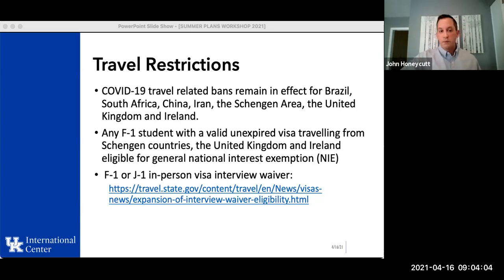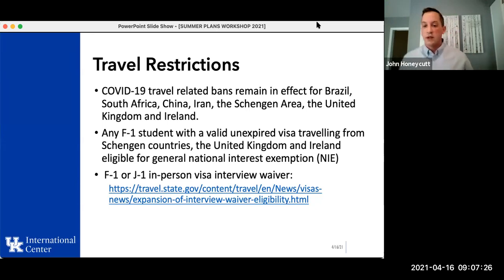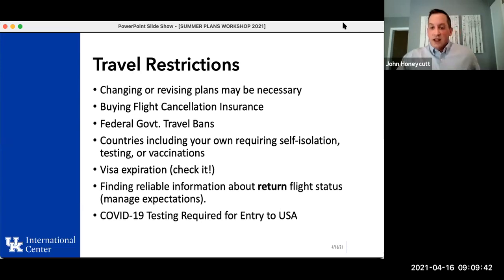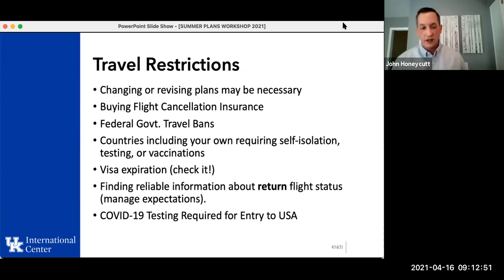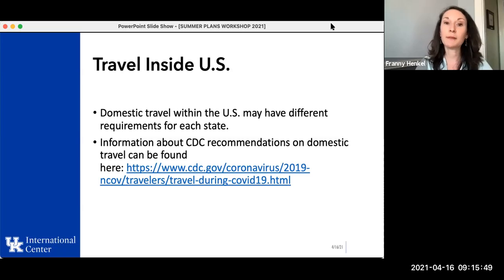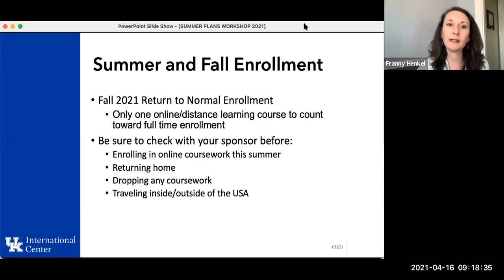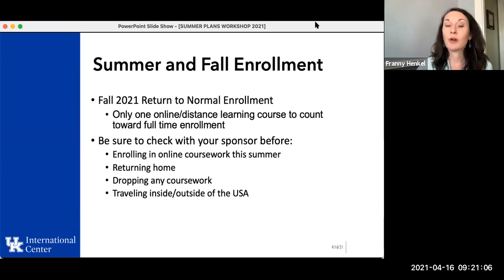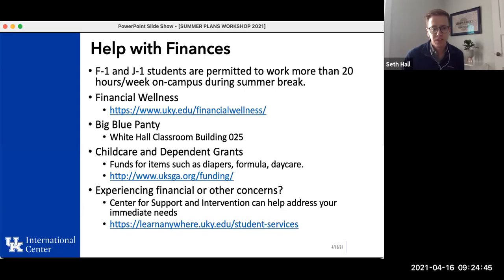2021 Summer Plan Workshop